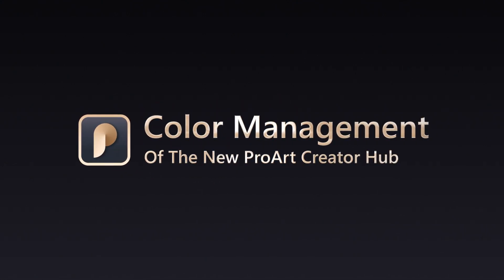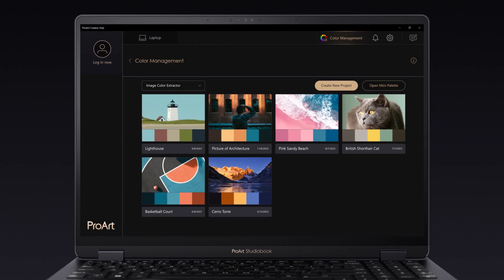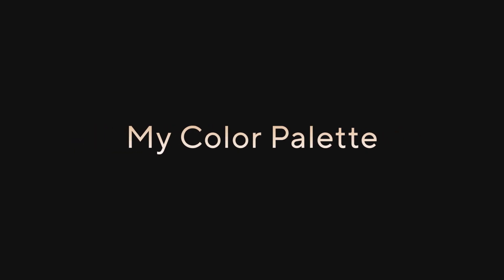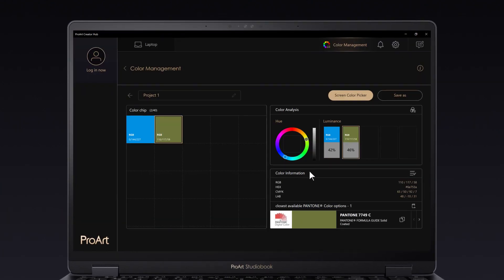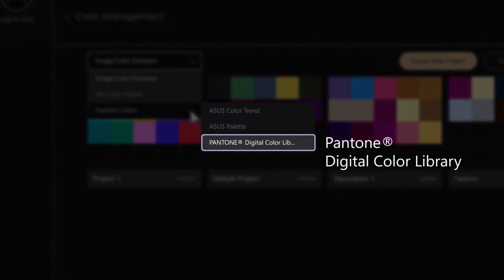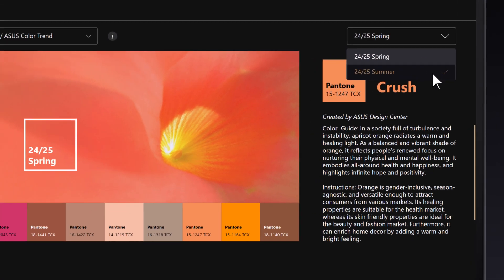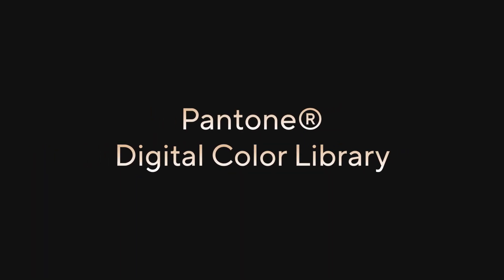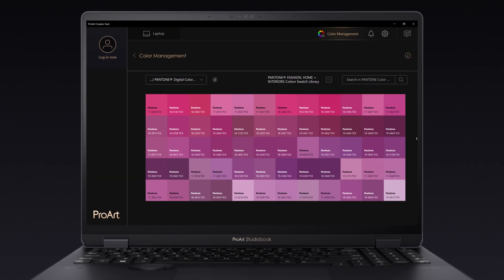Explore Amazing Colors with ProArt Creator Hub | In Partnership with Pantone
Color Trends Pantone® One of the most important things for creators is Color. In the new ProArt Creator Hub app, Color Management is always accessible at the top right corner of the page. You can more use the screen color picker or image color extractor to get a detailed color analysis and color information, you can also discover color Trends and color palettes made by the professional ASUS Design Center. This year we've collaborated with Pantone® to bring you a wide range of color-related functions. With this collaboration, you can access 15 Pantone® Digital Color Books straight from the Color Management feature. Pick any color you like and add it to your own color palette to use on any project. Indulge in the seamless precision of enhanced color tools to elevate your daily creative endeavors.

0:00 – Introduction: Color Management & Updates
0:18 – Image Color Extractor
0:42 – My Color Palette
1:25 – ASUS Color Trend
1:49 – ASUS Palette
2:05 - Pantone® Digital Color Library